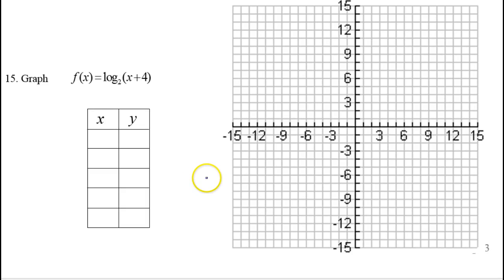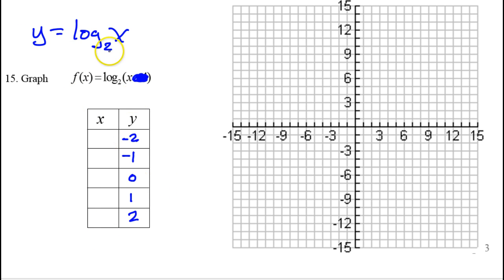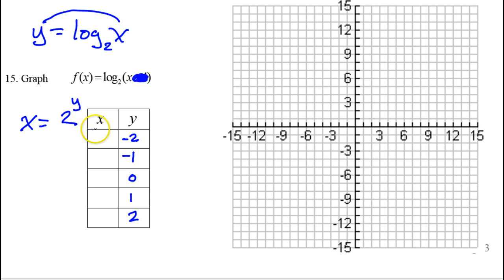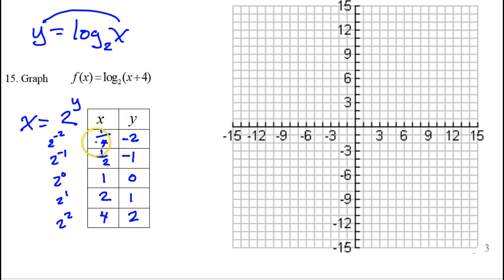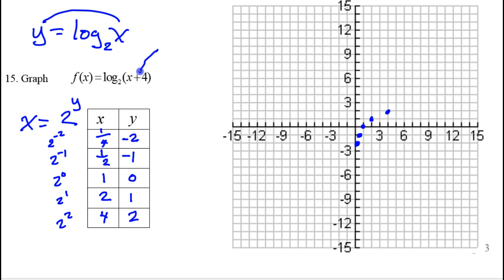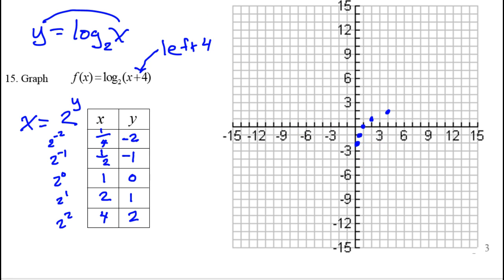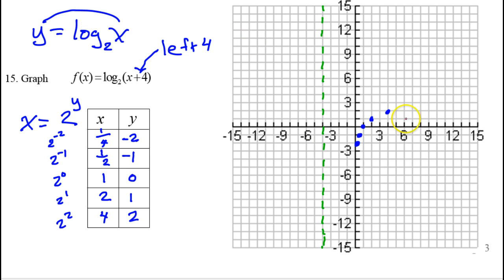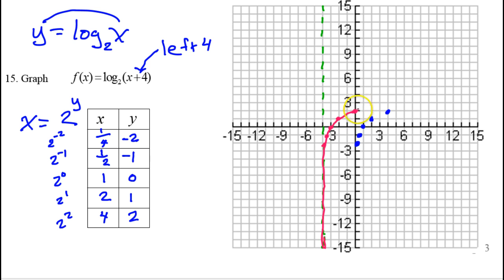Test A (15) Exponential and Logarithmic Functions